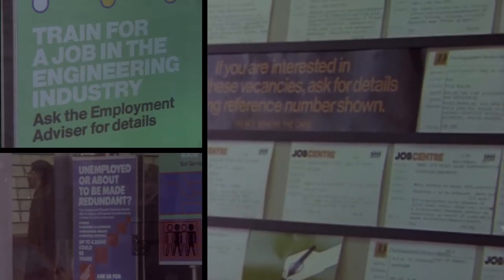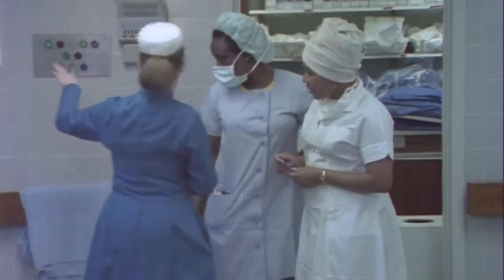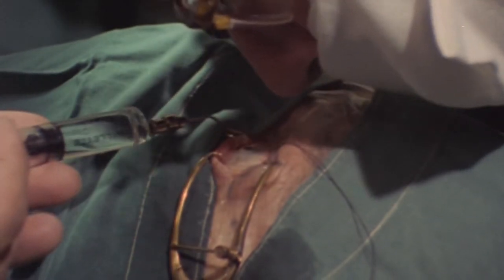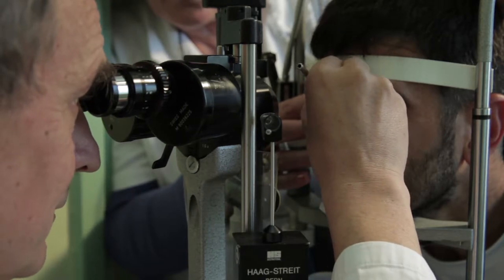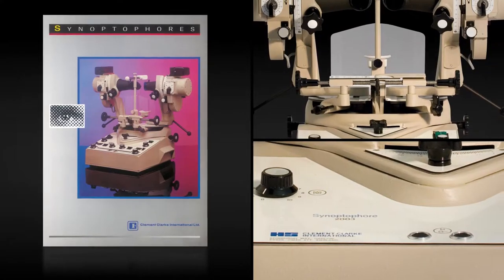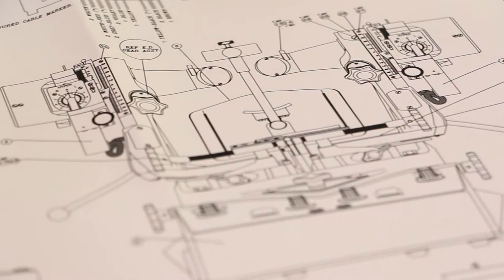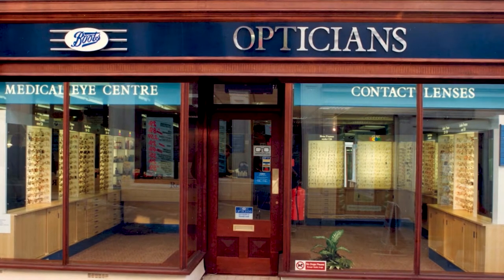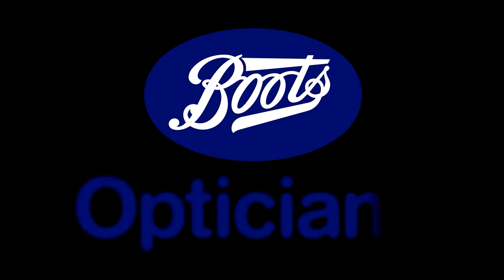Clement Clarke Centenary Movie - 1980-1989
This chapter focuses on the development of the Perkins MK2 hand-held tonometer and the production of the Synoptophore. All of the company’s dispensing optician stores were sold to the high street chain, Boots PLC, and the ophthalmic division was purchased by the Haag-Streit Group.